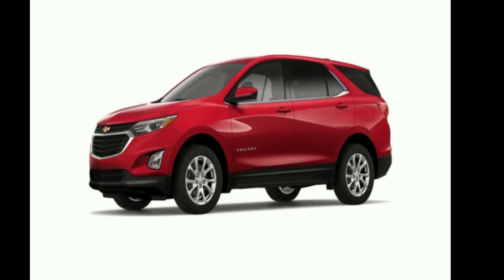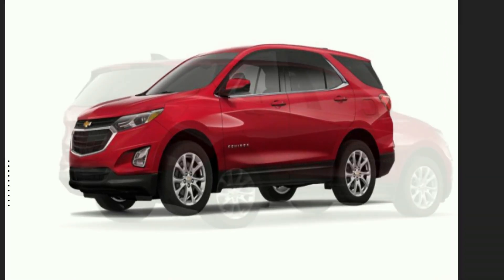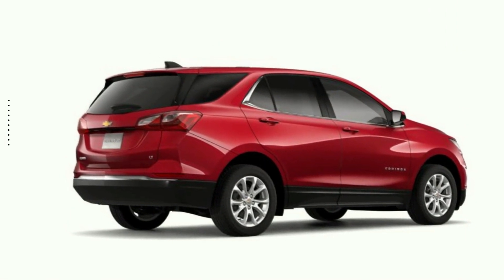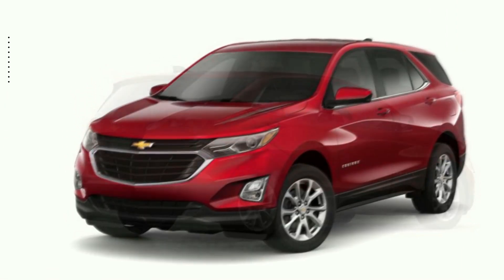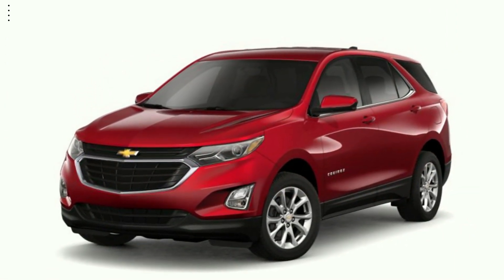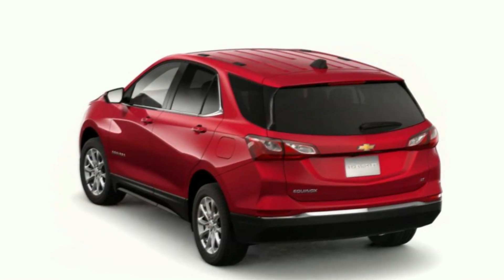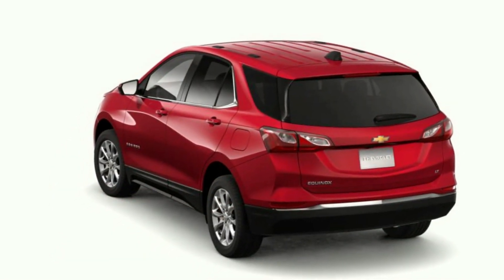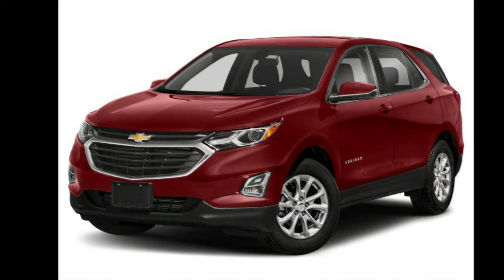2019 Chevrolet Equinox FWD LT - McDonald GMC Cadillac - S...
Certified 2019 Chevrolet Equinox FWD LT, cajun red tintcoat exterior, jet black interior, 4, 1.5l, 6-speed a/t, fwd, 29,283 miles, Stock #15607959, VIN: 3GNAXKEV8KS607959,